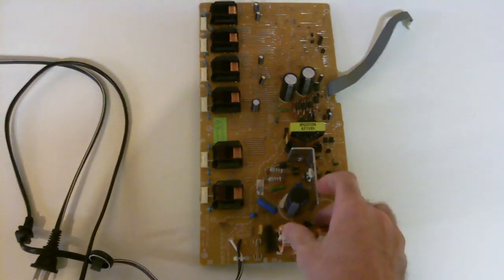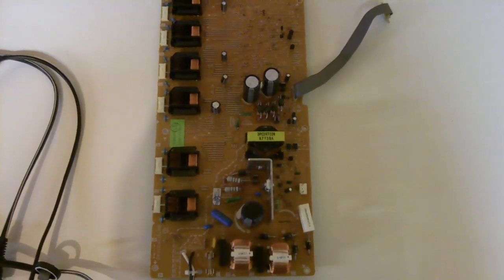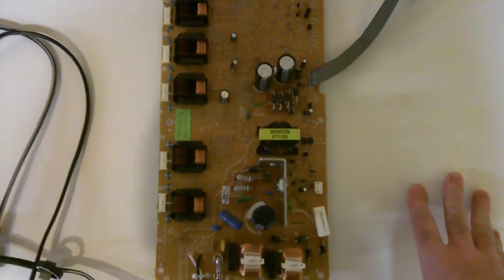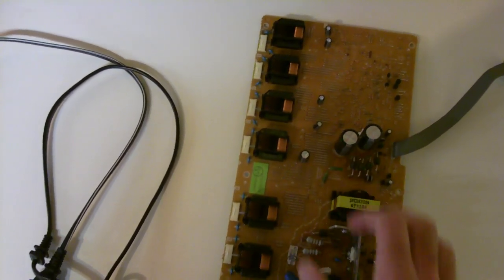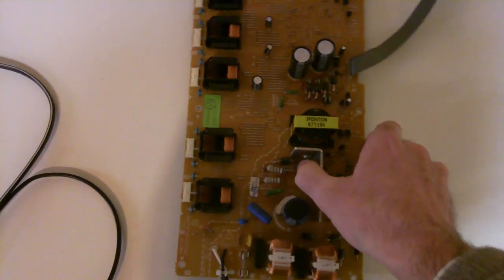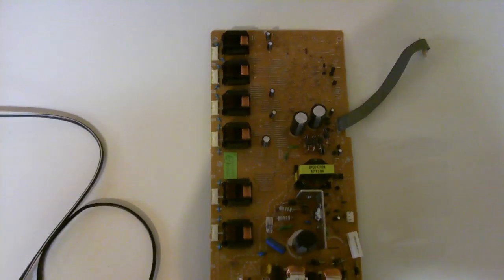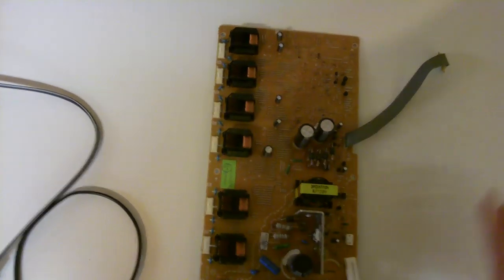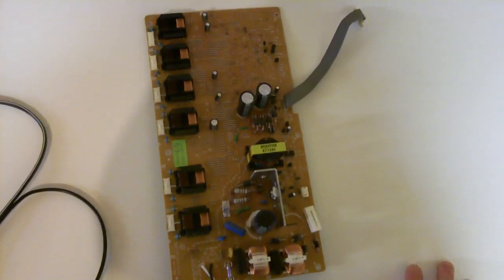Inverter Board Repair Explained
A quick video response as to why i replaced an inverter board vs fixing the existing one.